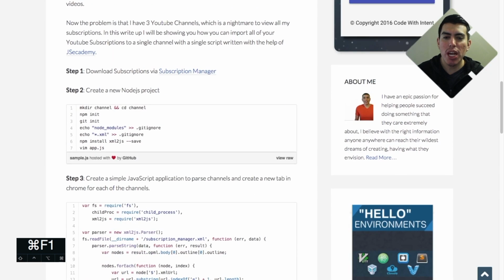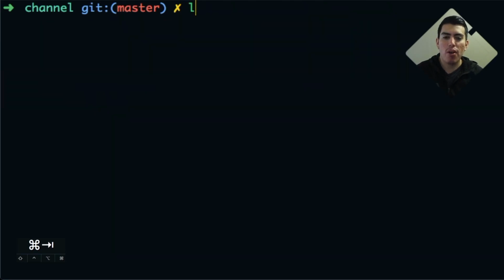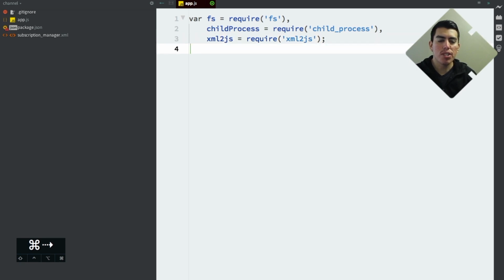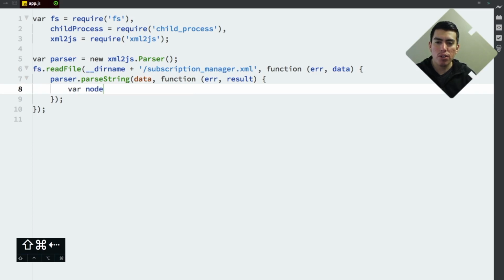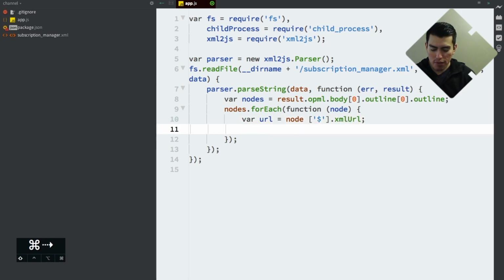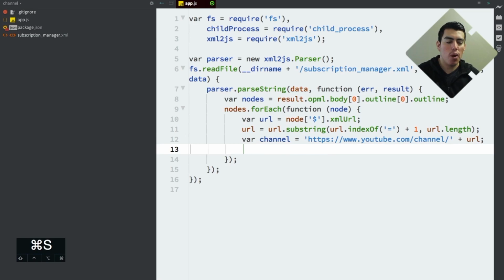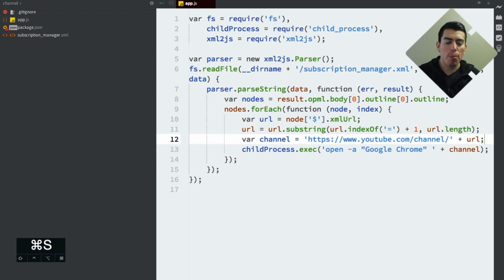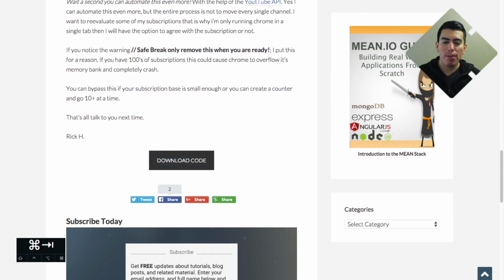How to import YouTube Subscriptions to a new channel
← Want to become a Full-Stack Developer? I'll show you how